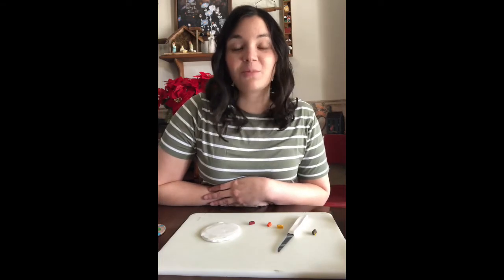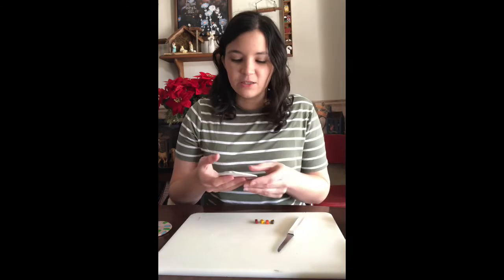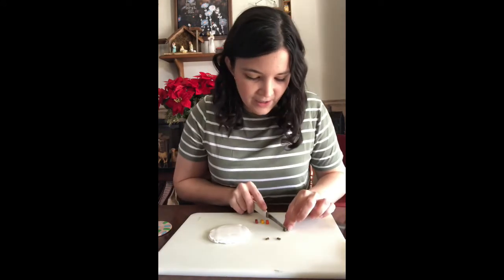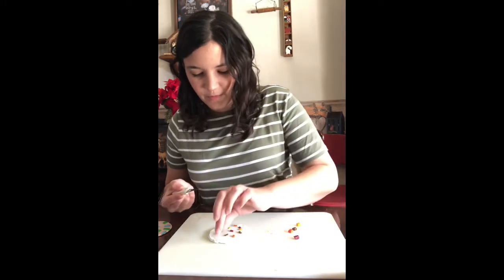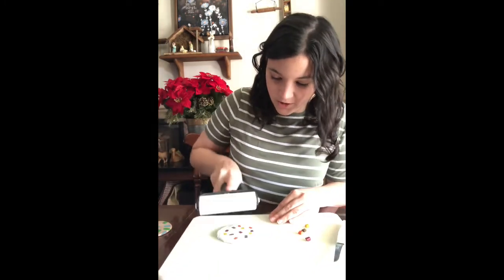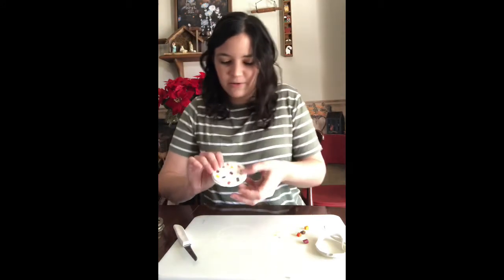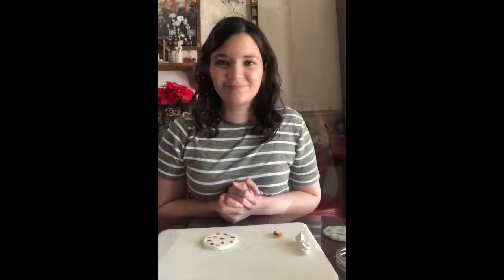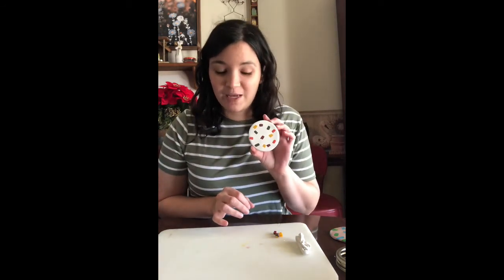Polymer Clay Coaster DIY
In this video Ms. Chelsea will show you how to turn polymer clay into a coaster.